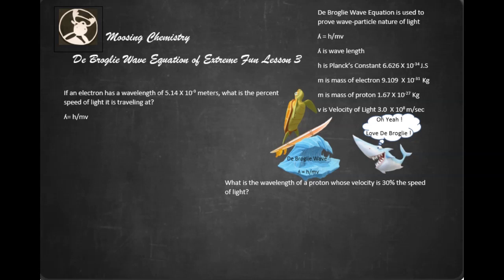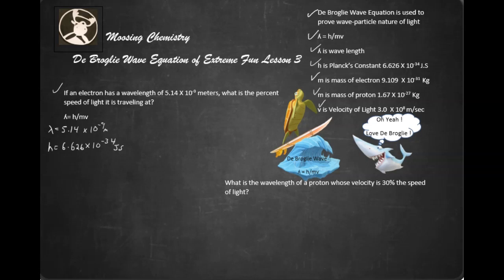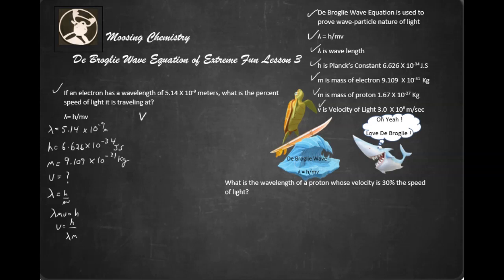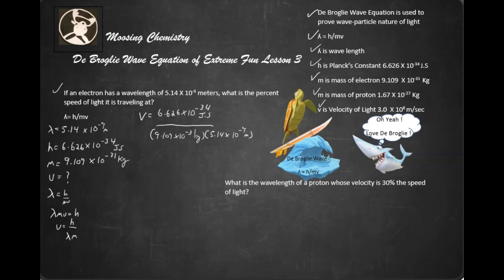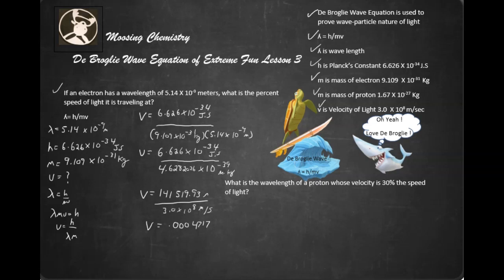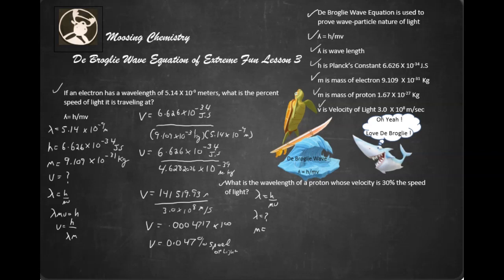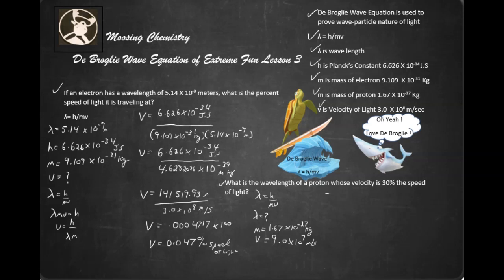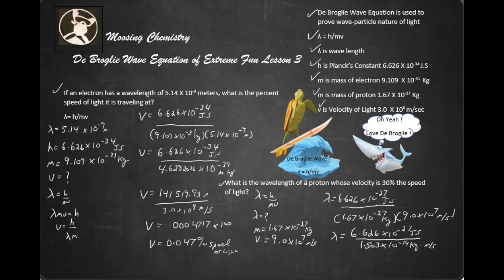De Broglie Wave Equation of Extreme Fun Lesson 3